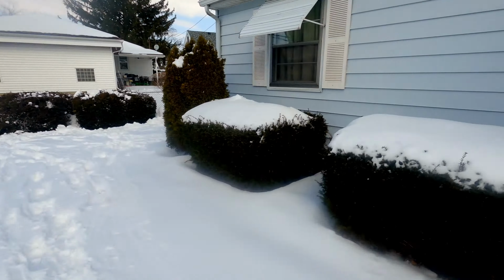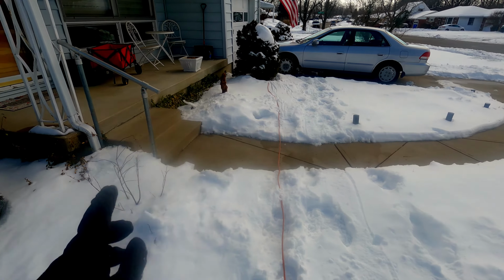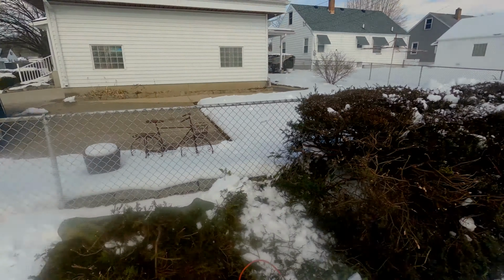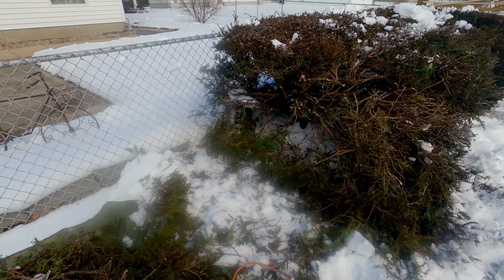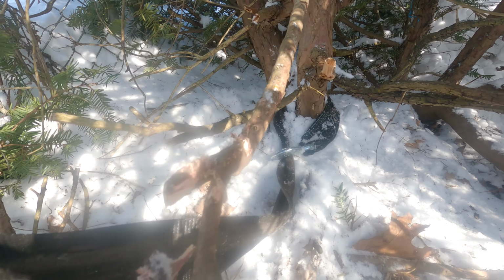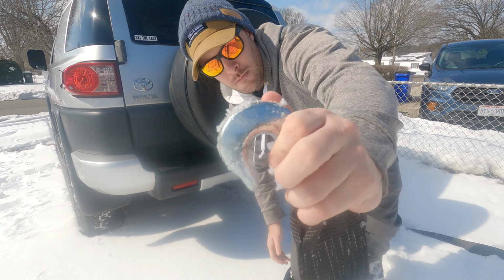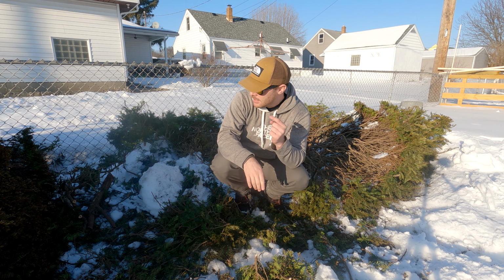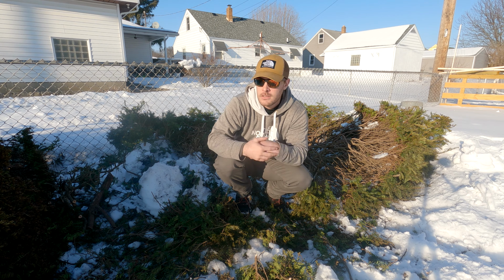Bush/Shrub Removal - The Hard Way & The Easy Way...//How To//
In the Past, I have been able to remove bushes or shrubs by using a truck or svuv to pull themout. I've also attempted to cut the bush at the base, remove the bush, and then dig and cut out the root ball.

Today, we are going to attempt to remove my old and ugly bushes using an FJ cruiser with new tires. This is by far the easiest and least labor intensive way to remove bushes but perhaps not the best.

We are going to battle snow and frozen ground to remove these old stubborn bushes using a tow rope and an SUV.